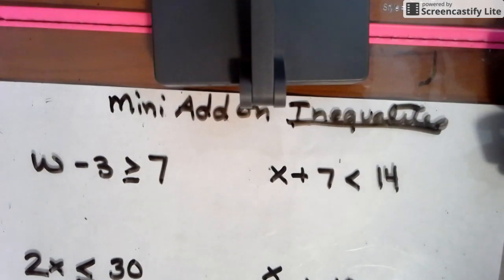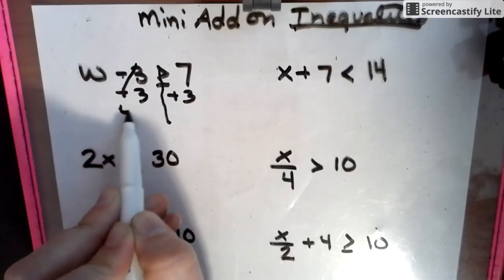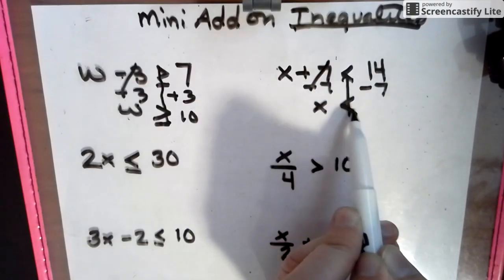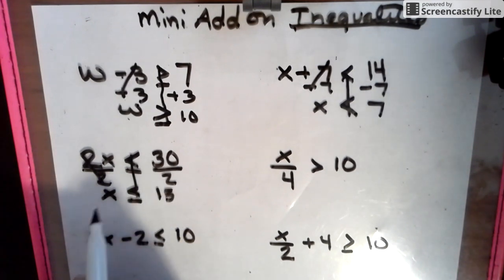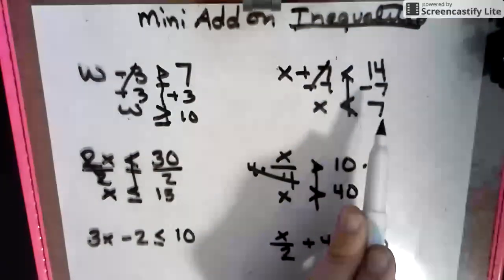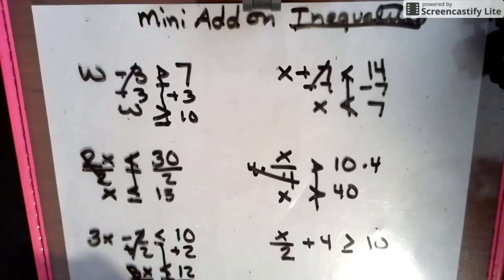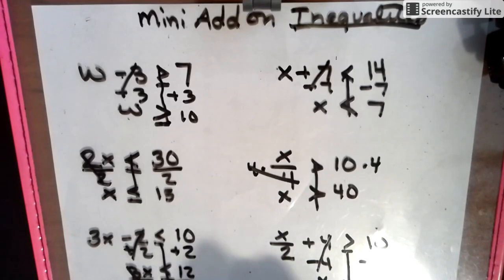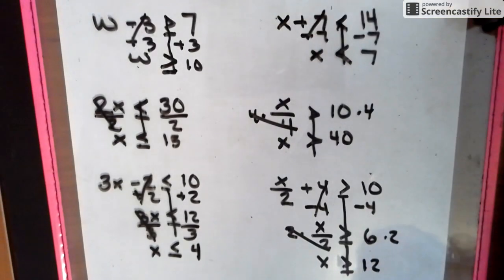Module 4 Lesson 18- Inequalities and Solutions